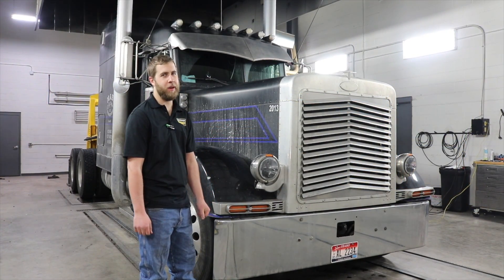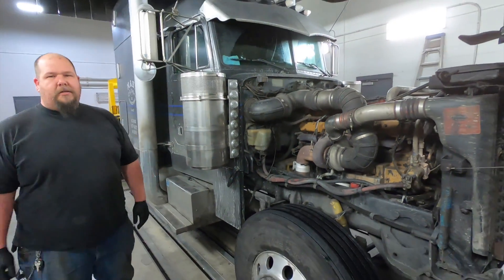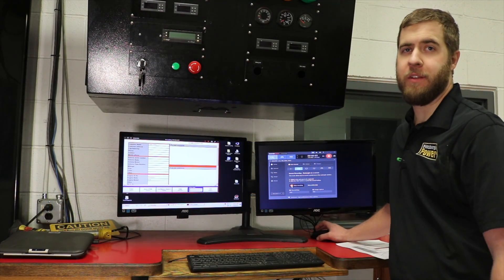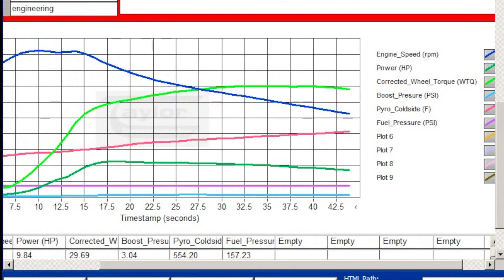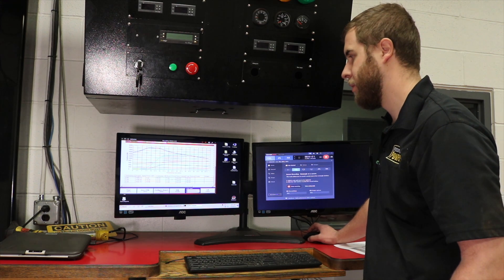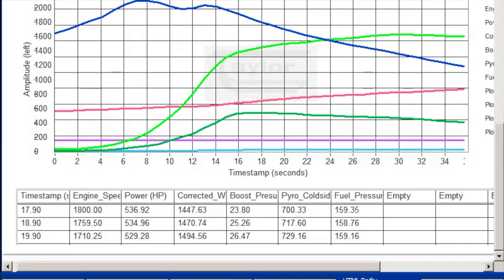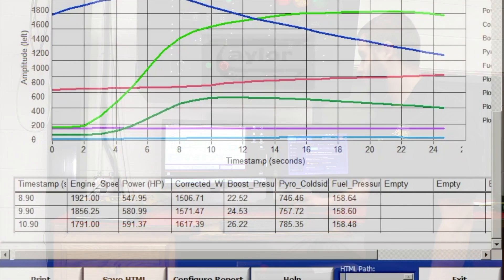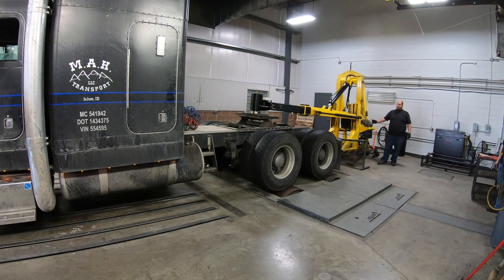Cummins N-14 MPG Dyno Tune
In this video, we tune a Cummins N-14 for mileage and extra power. Finding peak efficiency often means increasing HP so the engine doesn't have to work as hard pulling the same load.